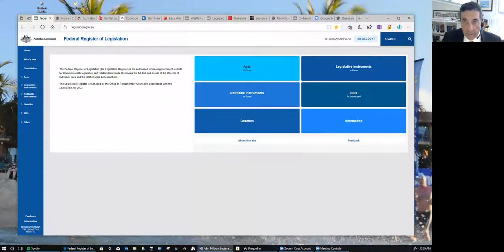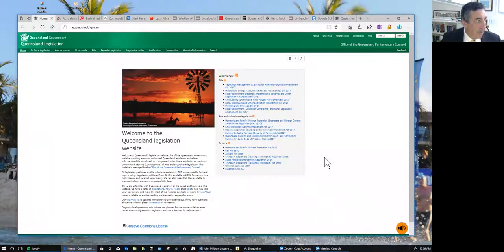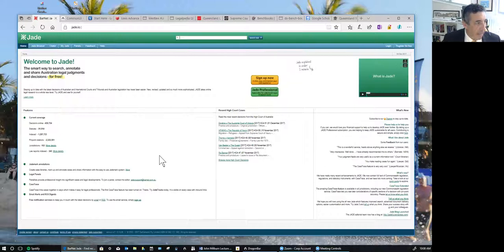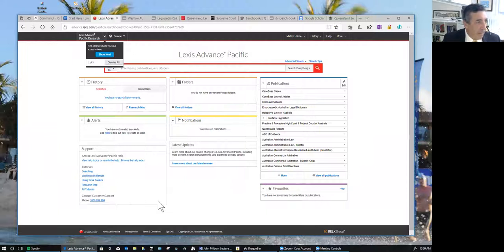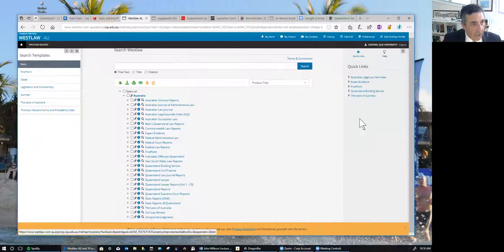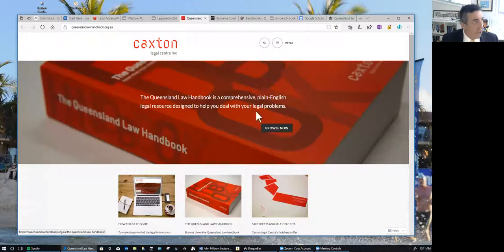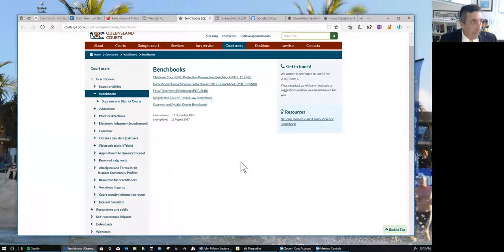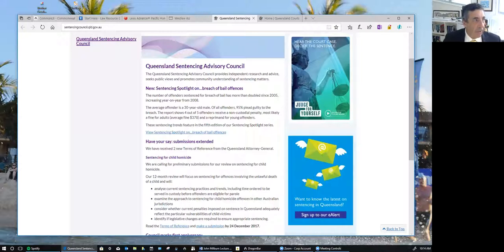Legal Research 2018 Part 1 by John Milburn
Legal Research 2018 Part 1 by John Milburn.  This presentation is part of courses on Law presented by John Milburn, CQUniversity, Australia, The full course may be viewed on iTunes U at the CQUniversity site.  Visit CQU law on Facebook.